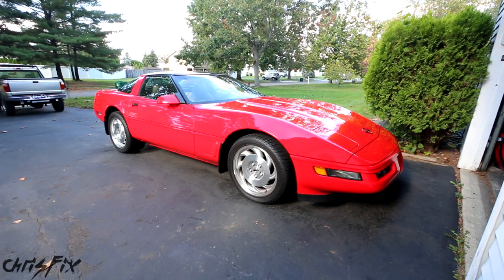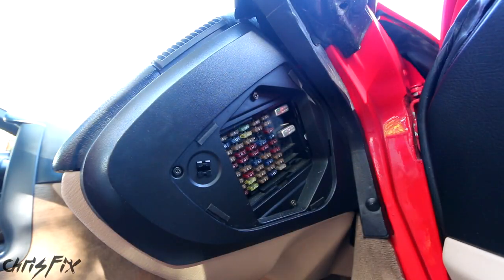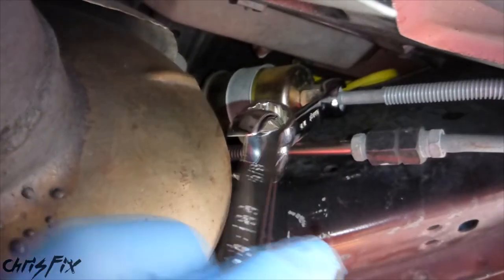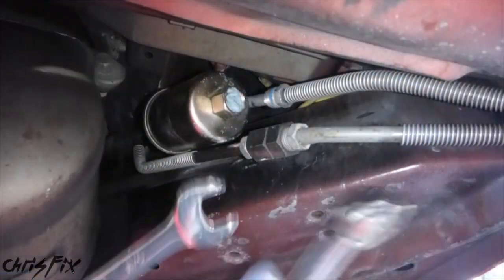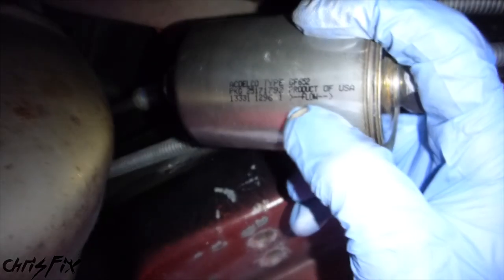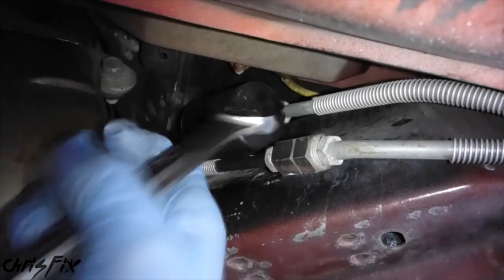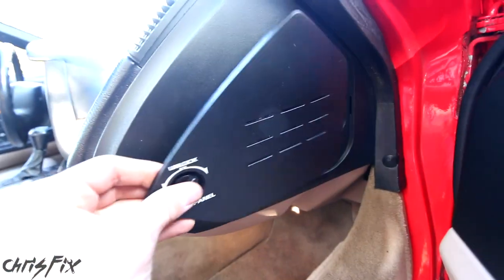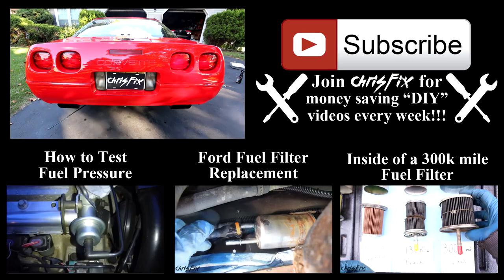How to change a Fuel Filter (GM, Honda, Toyota Style)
How to replace a fuel filter on a Toyota, Chevy Silverado, Pontiac, GMC, Cadillac, Buick, Honda Civic, Honda Accord and more. Learn how to replace a fuel filter that is connected to the fuel lines with flare nuts.  Changing your fuel filter will prevent loss of power, loss of fuel economy, and  debris from clogging expensive fuel injectors.

Flare nut wrenches
Antiseize I use
Inexpensive Fuel Filters
Lightweight 2 Piece Ramps